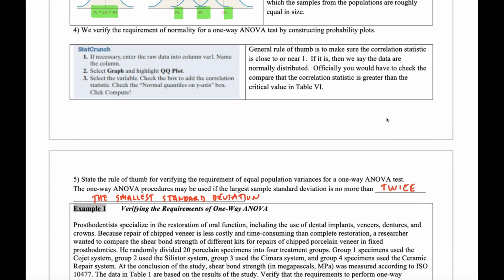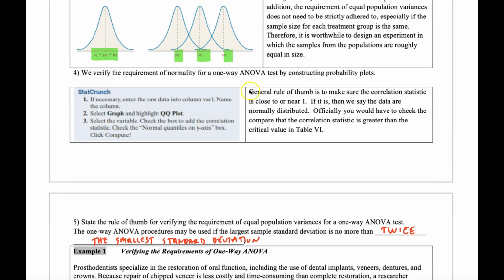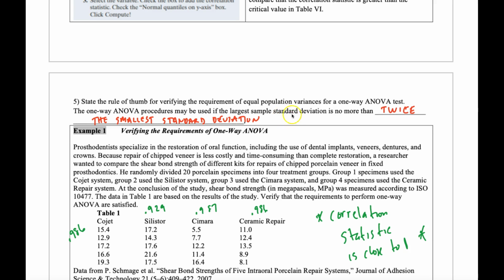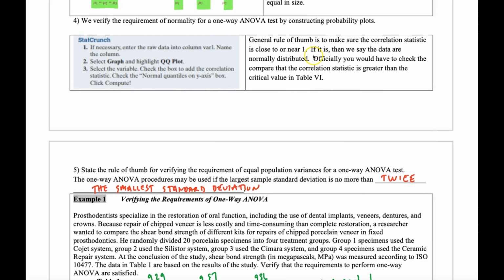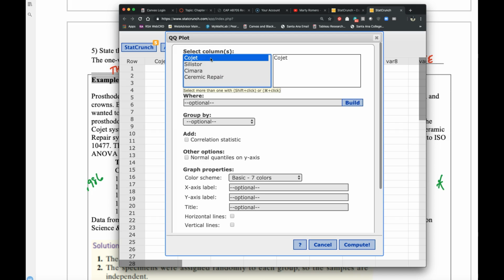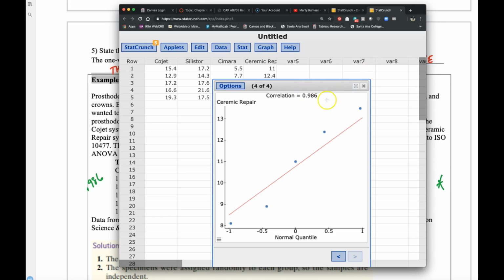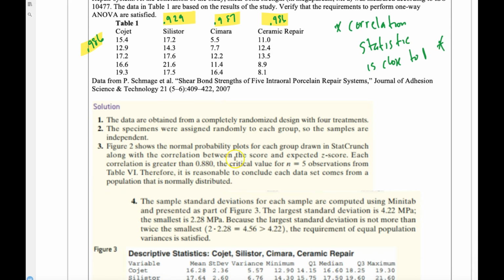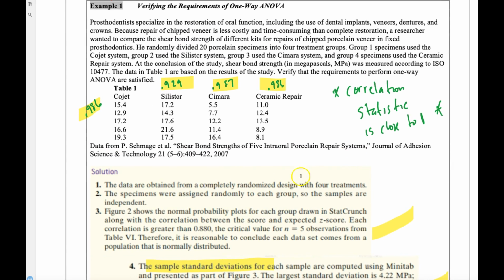Marth 219 13.1 Part 2 Verifying Requirements ANOVA